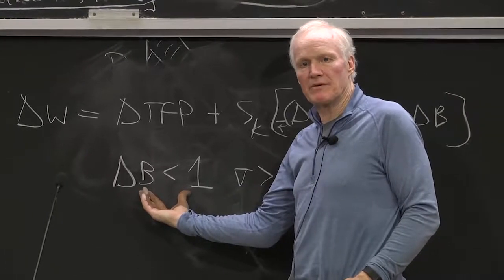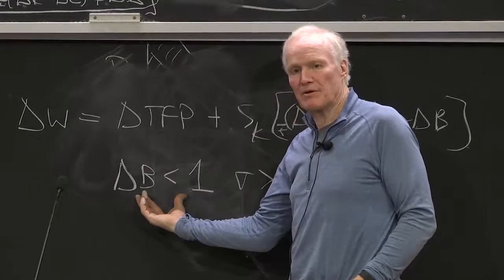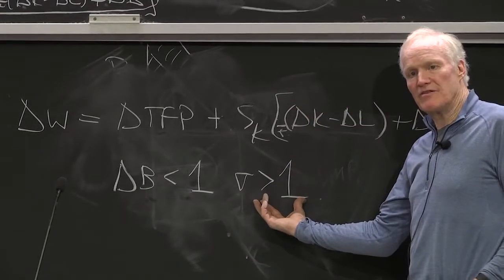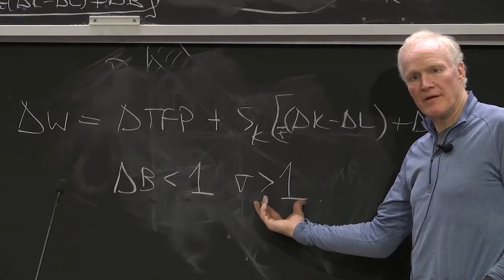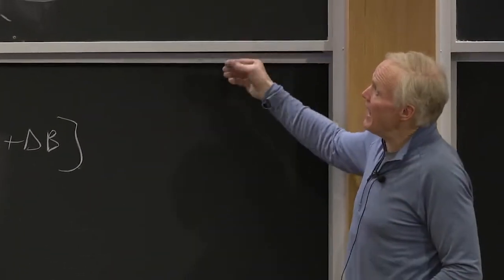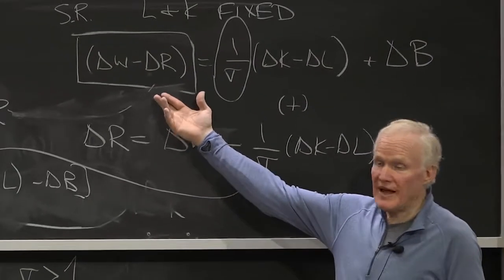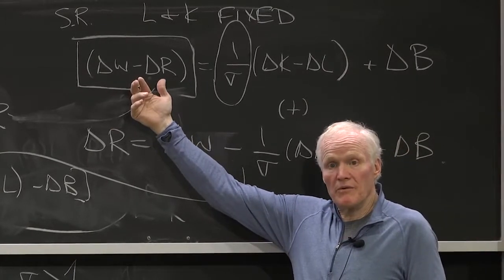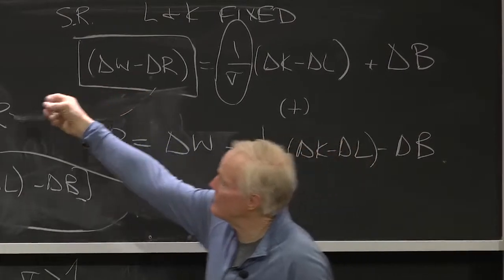Bias and Shares: Falling labor share can be symptom of benefits to labor